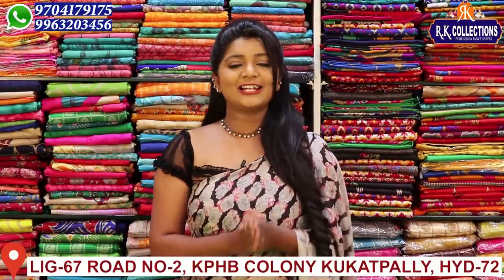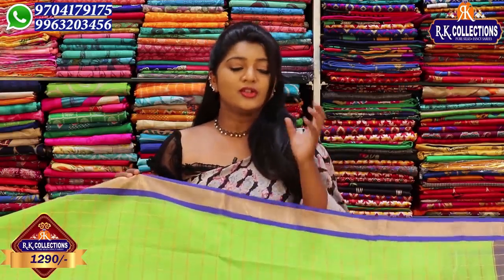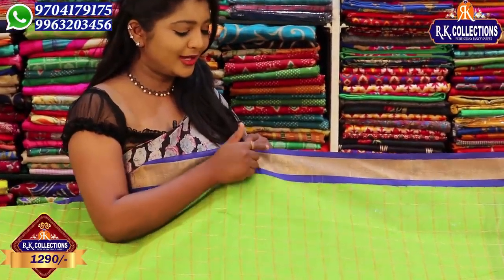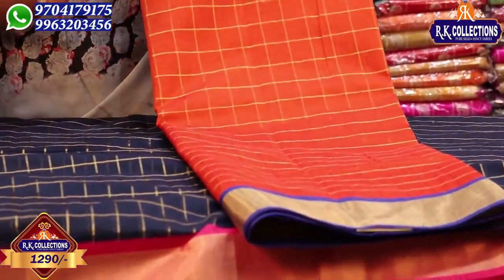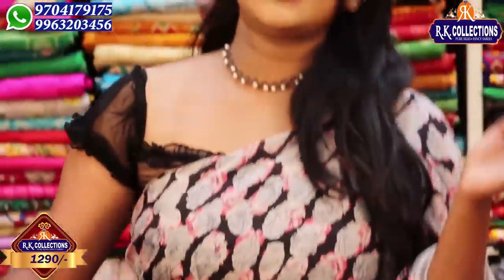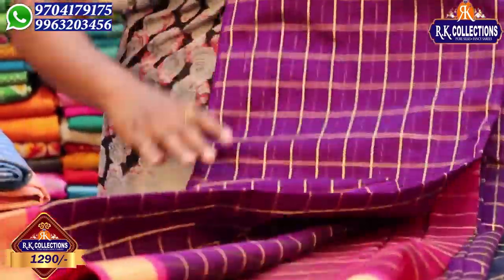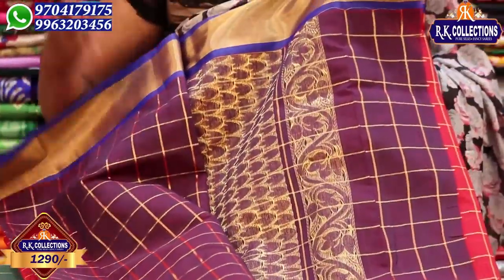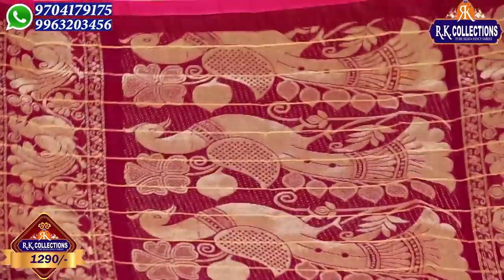Rk Collections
Kuppadam silk sarees collections at Rk collections